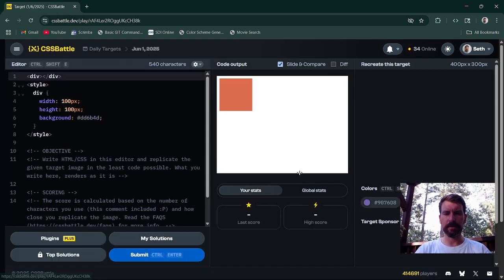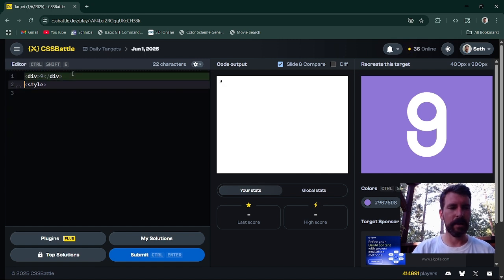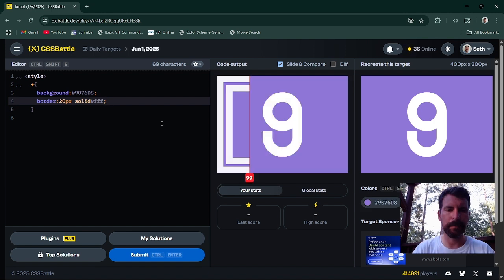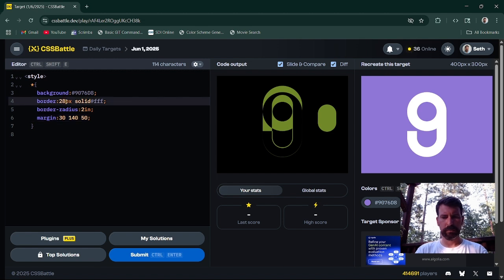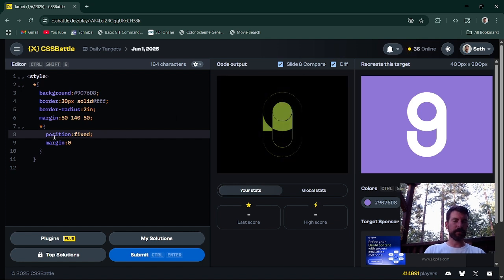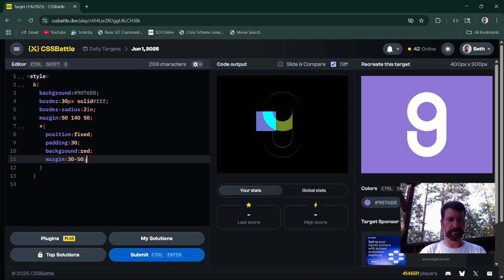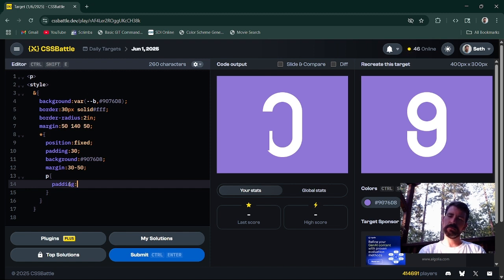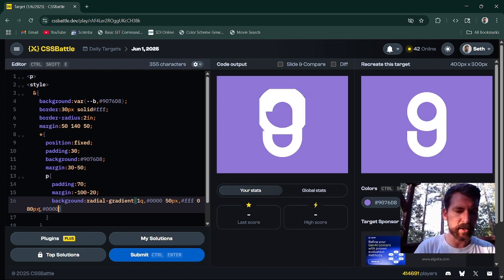CSS Battle Daily Challenge 6-1-25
Not sure about this solution, combined border with a radial gradient and feel like a masking element shouldn't have been necessary. Good times with inheritance though. Final character count: 243